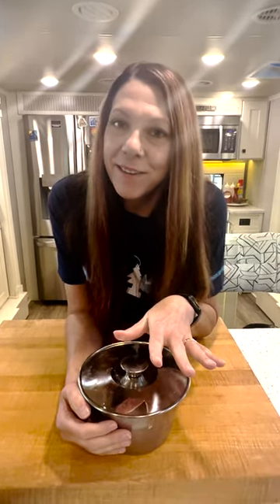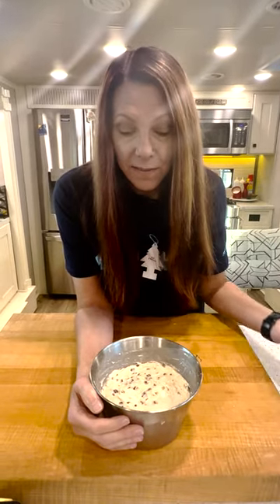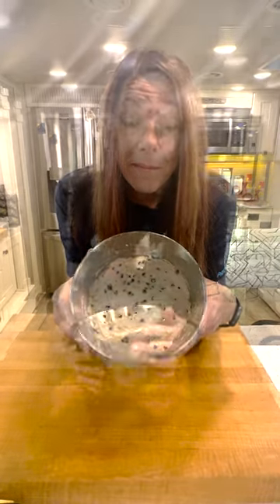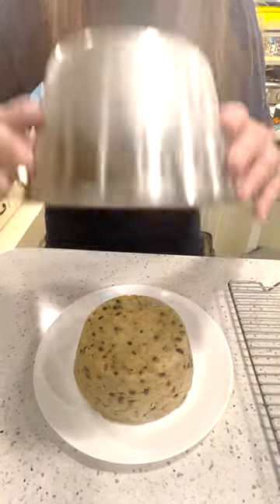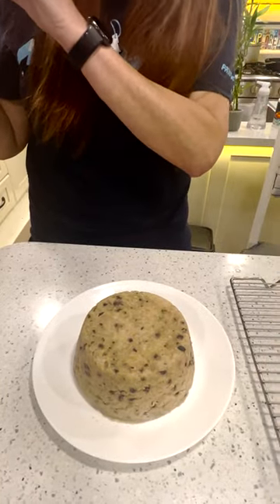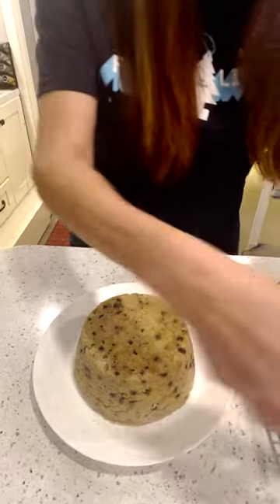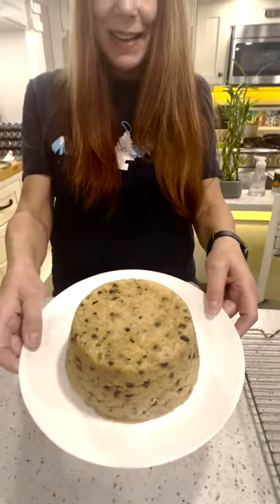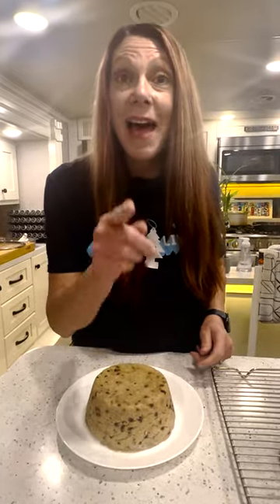You Gotta See My Spotted Dick! It Turned Out Perfect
Spotted Dick is an English steamed pudding. We made it for the first time for a get-together with British friends. This version is gluten and dairy-free.